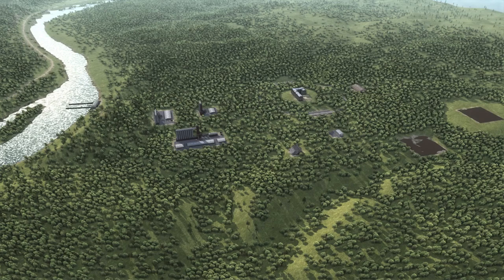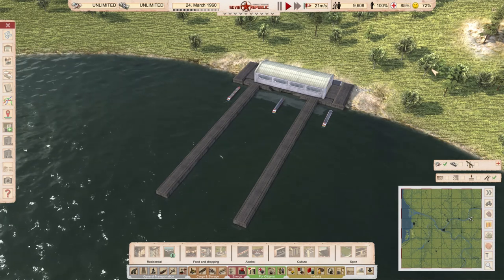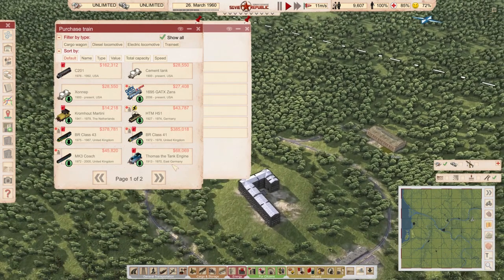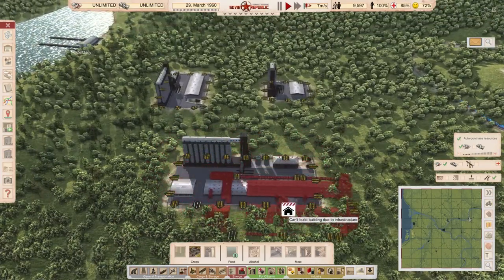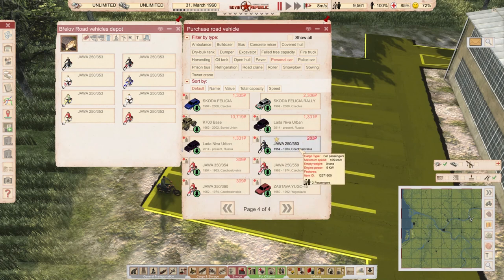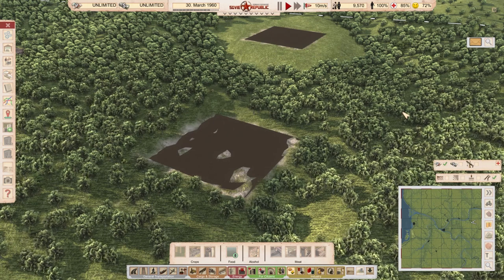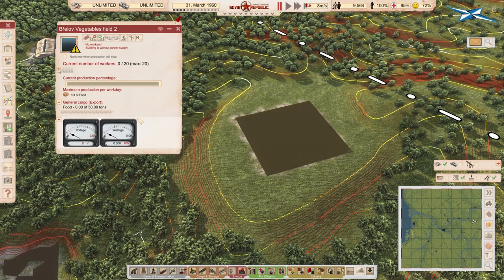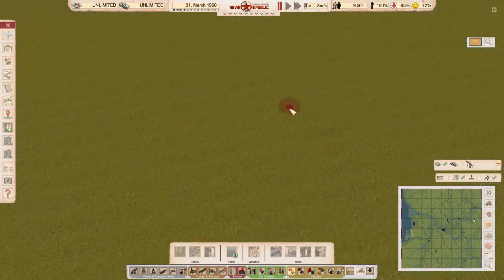Soviet Republic - Mod Monday - S02E01 - Black Stalinkas. Narrowboats and Thomas the Tank Engine.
0:00 Intro
0:21 Armenian corner stalinka
1:52 Narrowboats
3:18 Thomas the Tank Engine
5:12 Ferma
7:12 JAWA 250 + 350 pack
9:33 Vegetables field
13:59 Old Heating Plant
16:36 Gosposka Soviet Socialist Republic